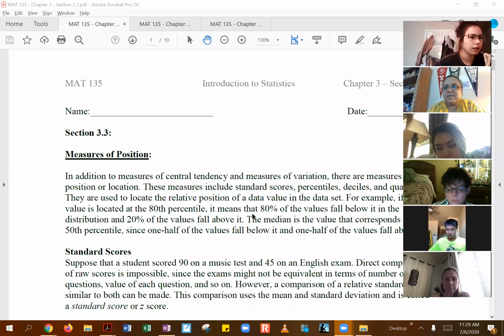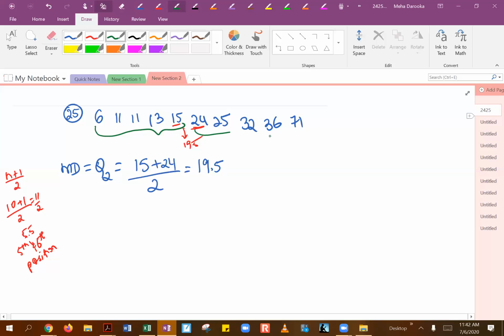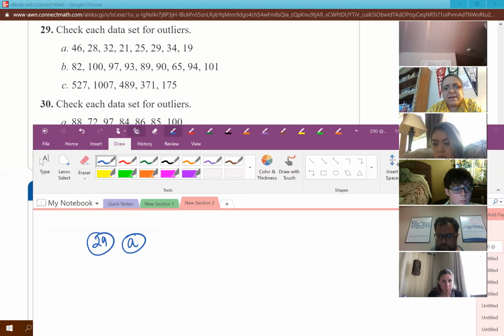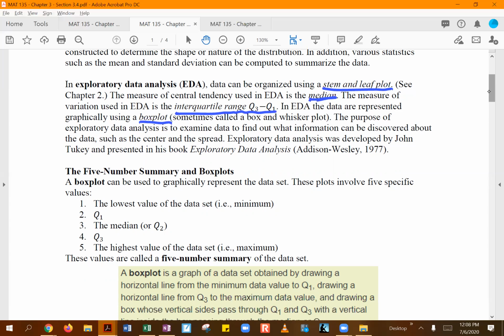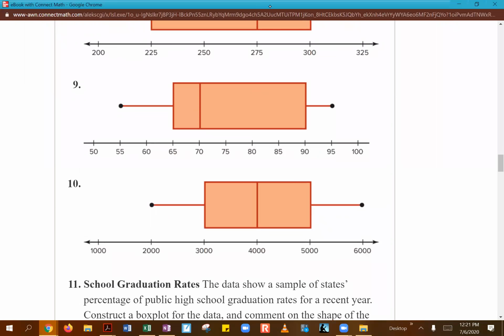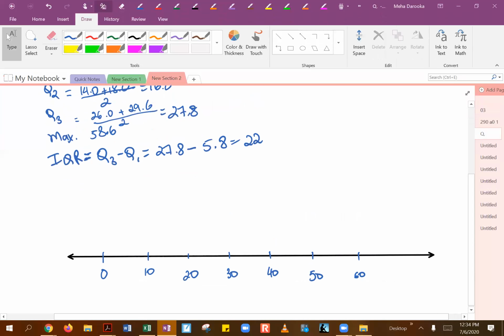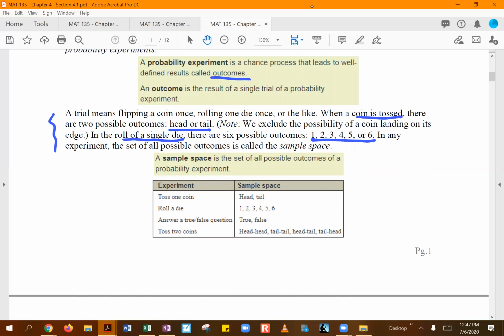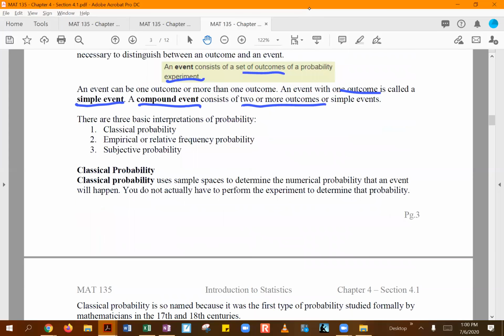MAT 135 - Chapters 3 & 4 - Sections 3.3 & 3.4 & 4.1 - 07.06.2020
Quartiles and Deciles. Interquartile Range. Outliers. Exploratory Data Analysis. Boxplot. Sample Spaces.